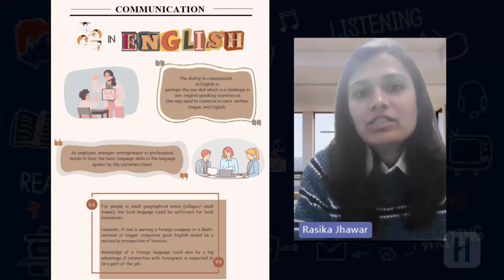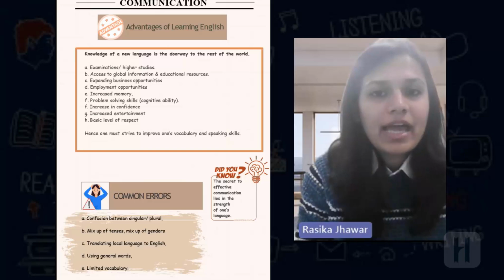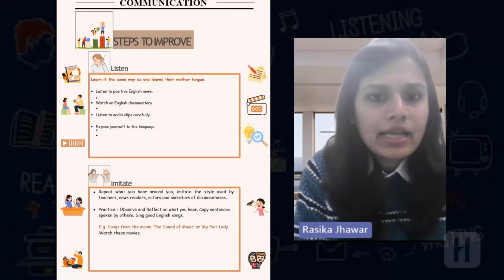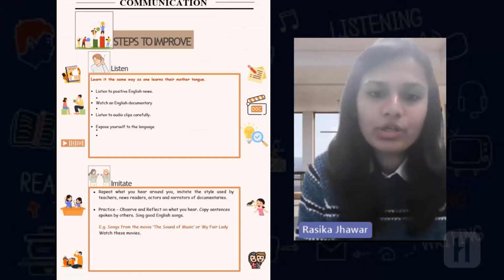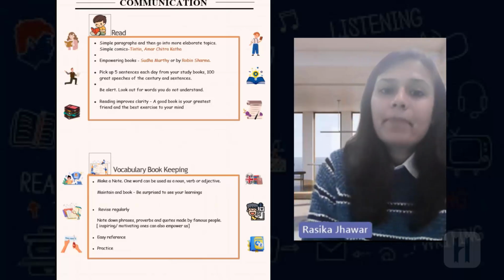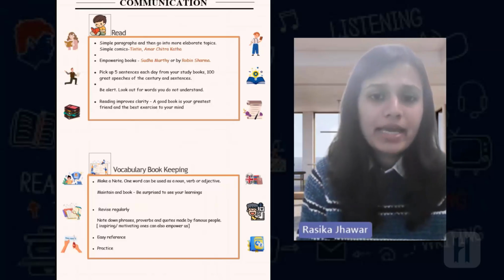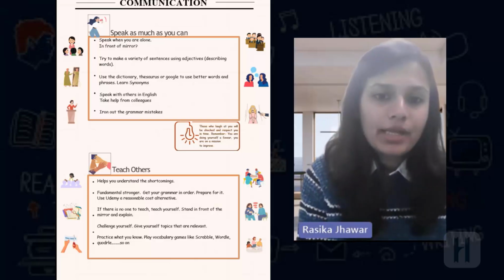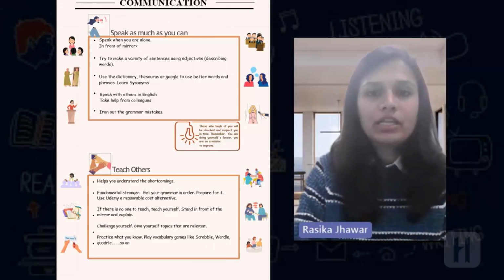English - How to Learn? - CA Rasika - The Hiregange Bridge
The Hiregange Bridge and Hiregange Academy own this video and its contents. Any illegal reproduction of this content will result in immediate action against the person concerned."